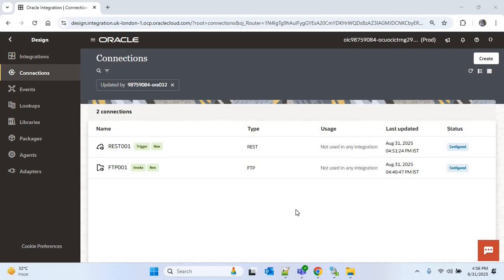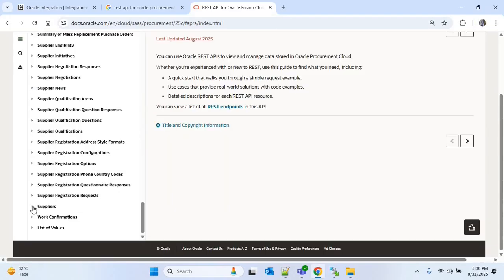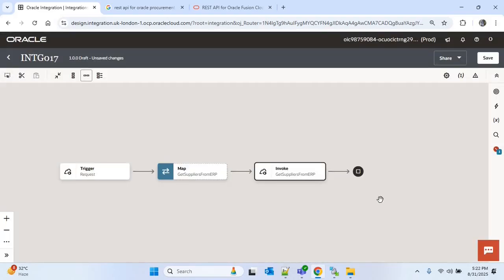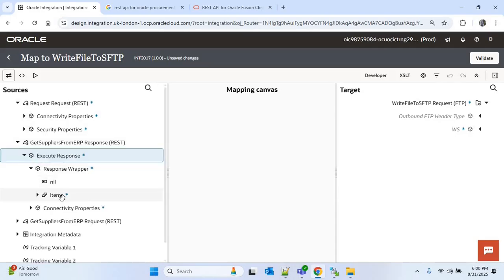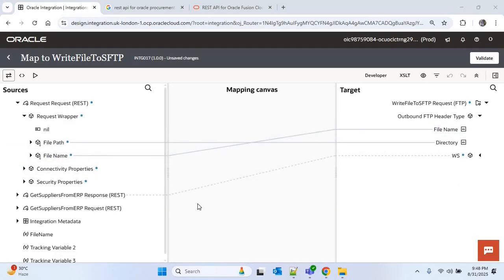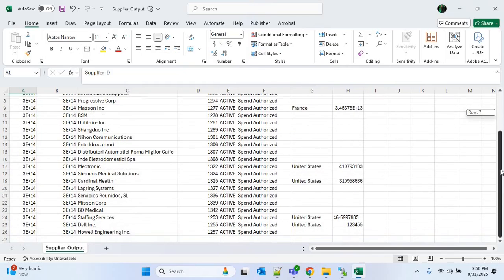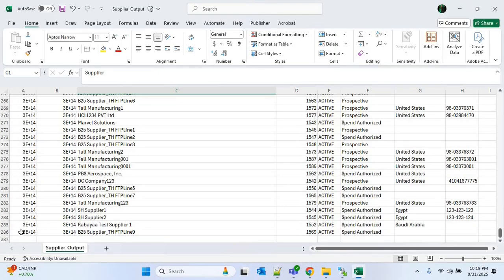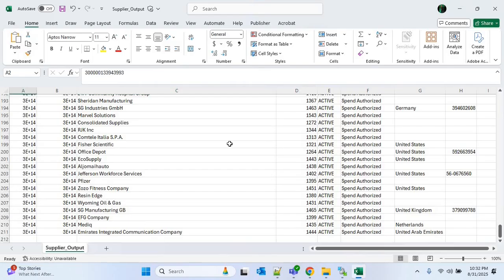OIC Integration to Get Suppliers using Rest API | Set Limit and Filter Data with API Query Parameter